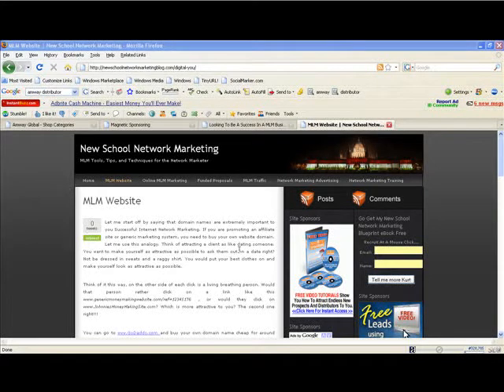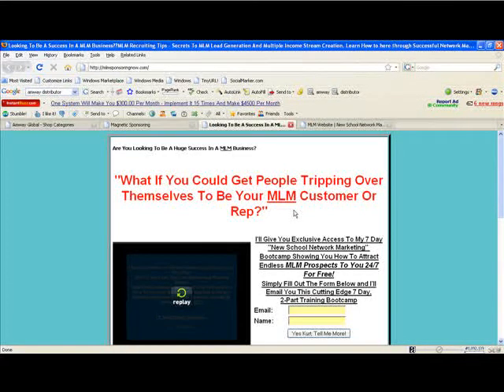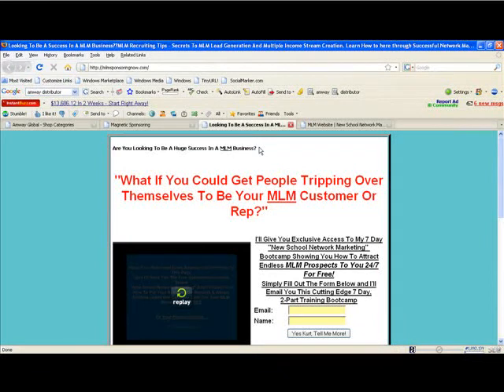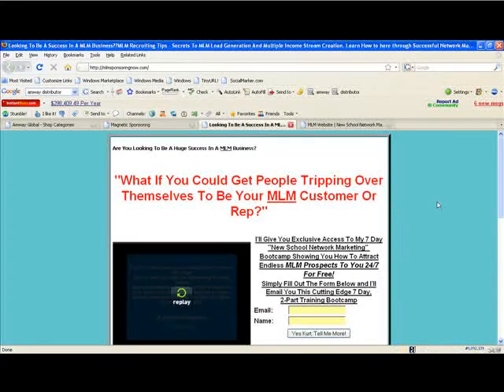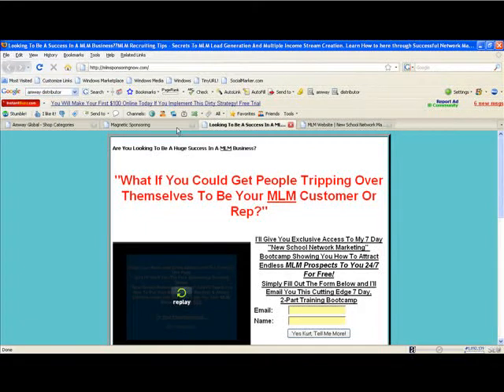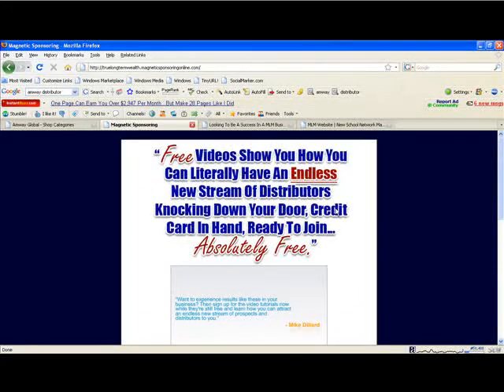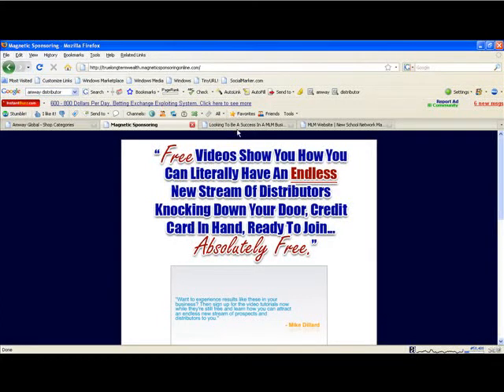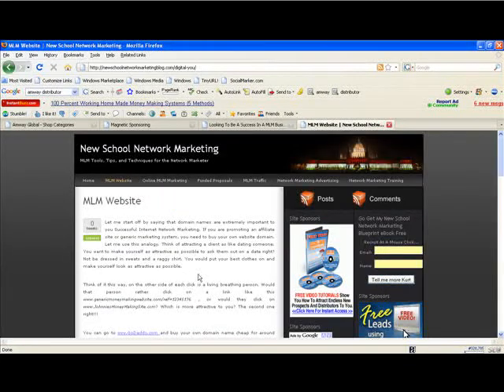MLM Lead Capture Pages MLM Websites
Having your own MLM website is CRUCIAL to having a business these days.  I can't overstate this fact.  Especially as it pertains to conducing Network Marketing on the Internet.

An MLM website is your digital "sign" online.  It is the way you get seen online.

But you are probably thinking."My company already supplies me with a website to use, and I pay big bucks for it!  You mean I need another one? Why?"

Your company replicated website is NOT the kind that you should be using to build leads and make sales online.  Those websites have lots of product information and features, plus probably has generic information about your company.

The kind of website you need online is known as a "Lead Capture" page.  It is a special kind of site that allows you to collect names, emails, and possibly phone numbers.  This is known as "building your list" and I will get into much more detail on this subject in the next lesson.

Let me explain what I mean here.  Ever heard your upline say that you must make a dreaded "List of 100 friends and family"?  What they want you to establish is a working list of people to possible present your opportunity to.

When you collect someones name and phone number online, you are starting to make your own "list" The money online is in establishing your list.Let me say this againThe money online is in the list.

By establishing a list of people to possibly present your opportunity or product to, you are giving yourself a means to stay in contact with them indefinitely.  Think how powerful that statement is.

I'll go into MUCH more detail about follow-up on the next training session.

So how do you get your own website?  Well, there are two basic ways to go about doing this.

1)      Design your own website and get it live on the internet

2)      Use a pre-made website already designed to "squeeze" information from a potential lead from them.

If you are new to the Online Network Marketing business, I recommend going with a p...